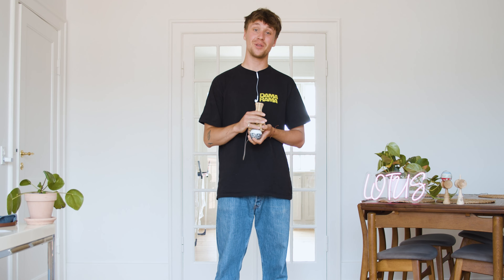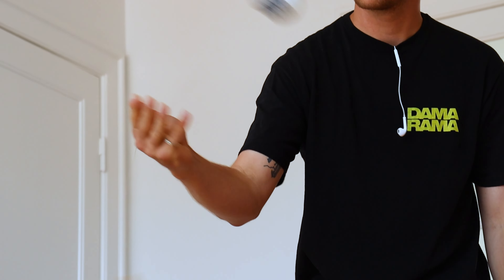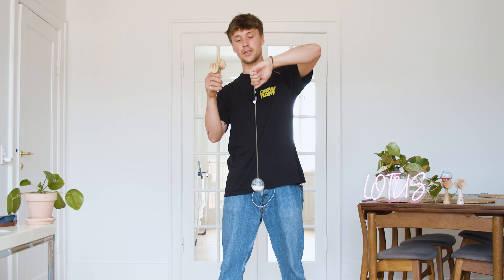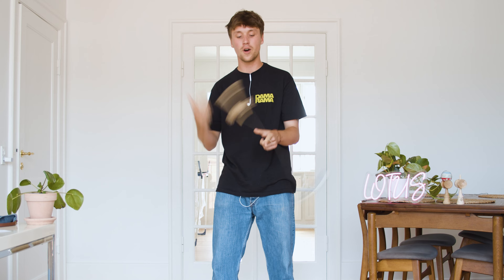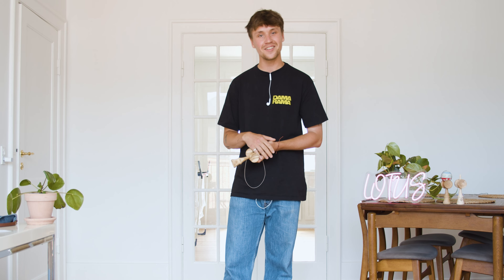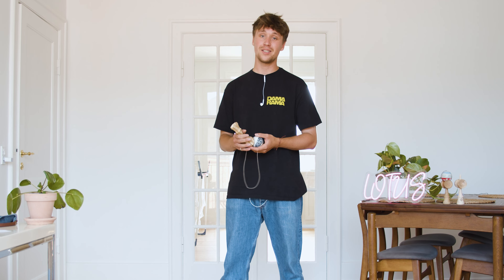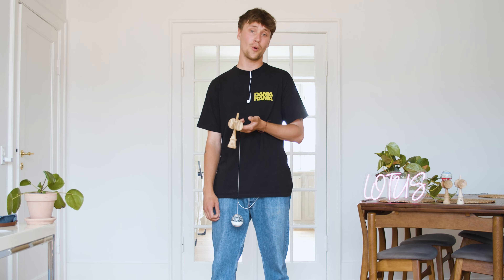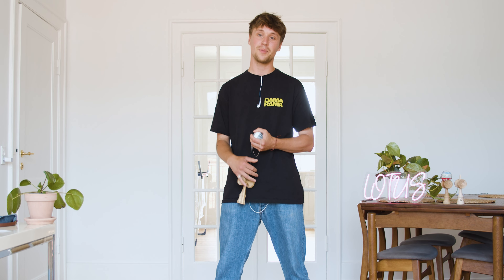Introduction to Kendama String Flow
Follow Lotus Kendamas on Instagram: @lotuskendamas
Follow Isaac on Instagram: @isaac_kendama

Lotus Kendamas offers functional, progressive shapes with minimilstic, aesthetic designs